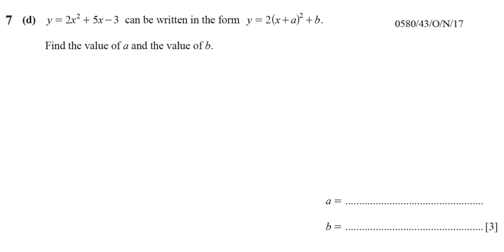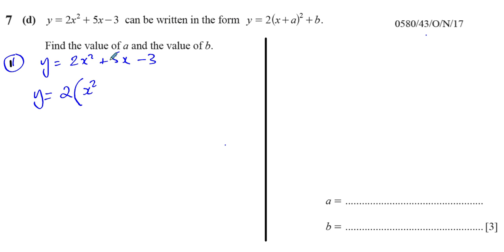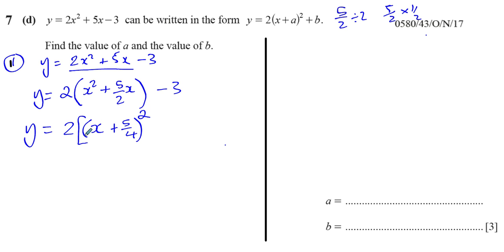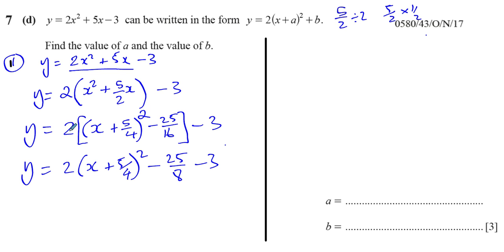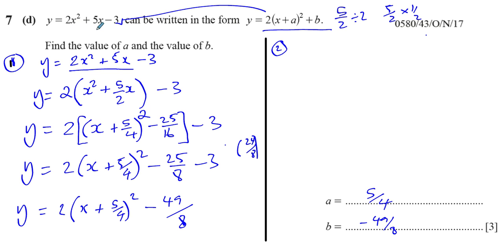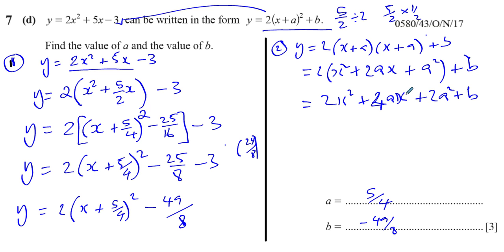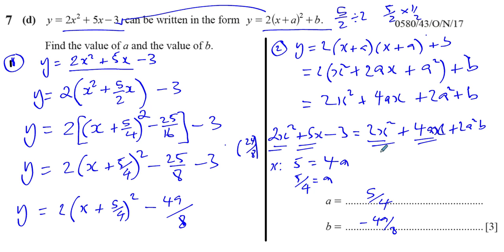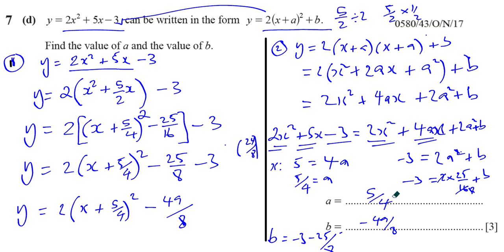0580/43/O/N/17 (IGCSE) Paper 43 Q7(d) Completing the Square